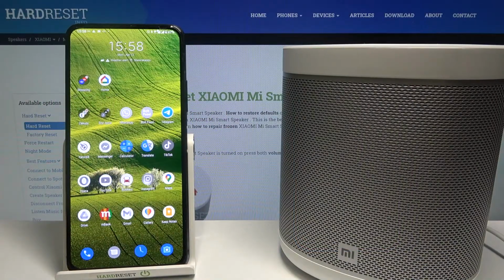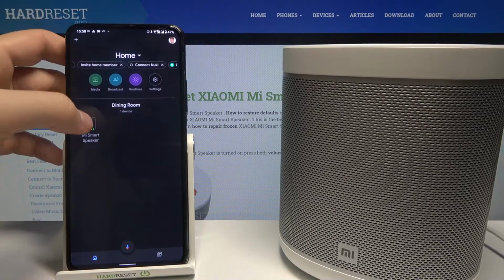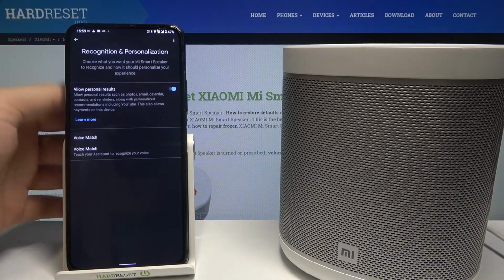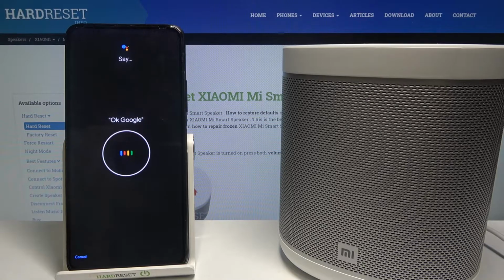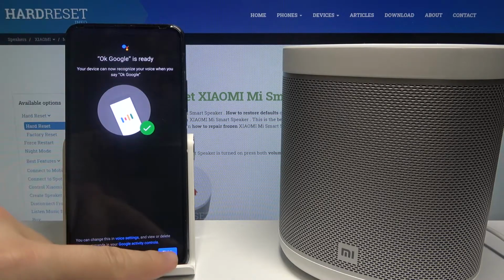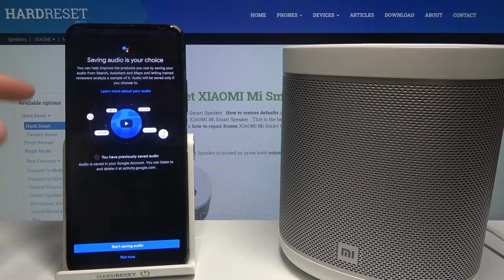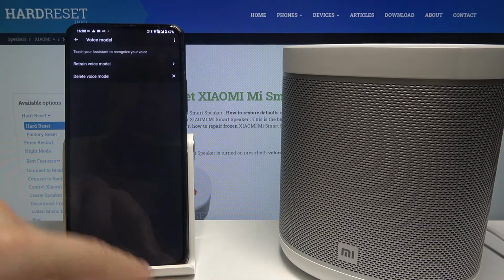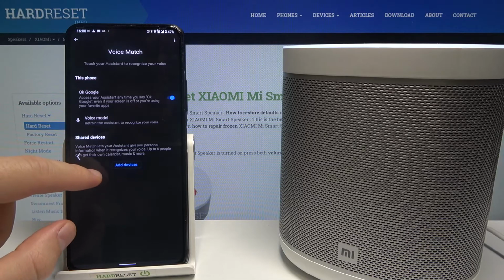How to Activate Hey Google in XIAOMI Mi Smart Speaker – Google Assistant Commands Activation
Find out more info about XIAOMI Mi Smart Speaker:
Do you wonder how to enable Hey Google in XIAOMI Mi Smart Speaker? How to use Google Assistant commands in XIAOMI Mi Smart Speaker? We are coming to present the tutorial, where we explain to you how to set the Hey Google assistant feature in XIAOMI Mi Smart Speaker. If you want to learn how to use Google commands in your Xiaomi speaker, follow the above instructions and verify how to do it successfully. Let’s use the guide and enable Hey Google in XIAOMI Mi Smart Speaker. Visit our HardReset.info YT channel and discover many useful tutorials for XIAOMI Mi Smart Speaker.